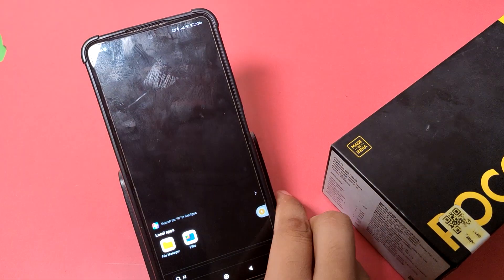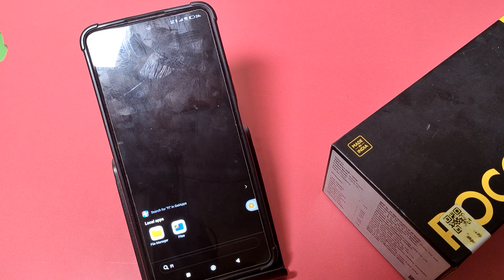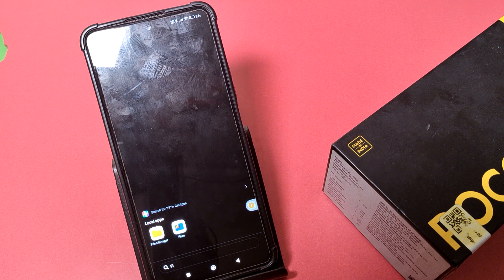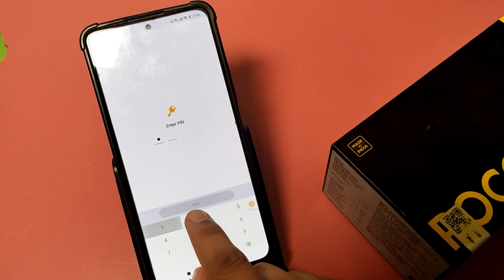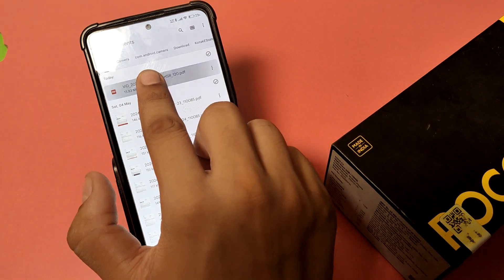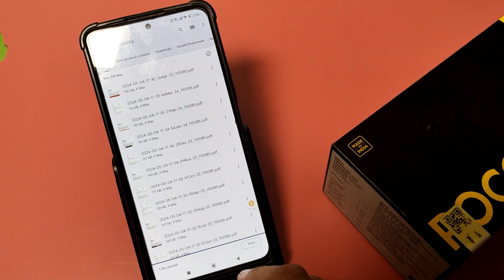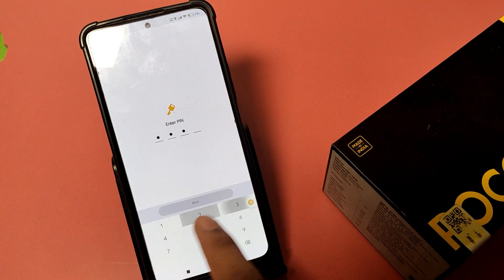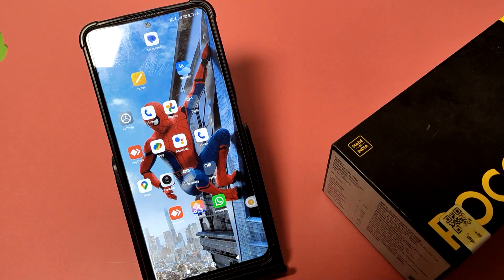POCO F6 5G: Hide Document - How to Hide Document on your phone